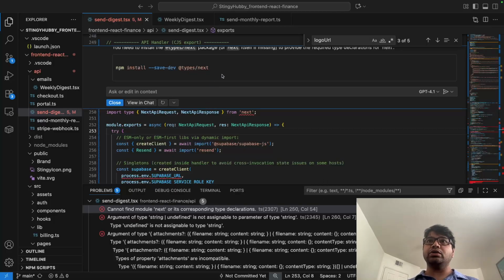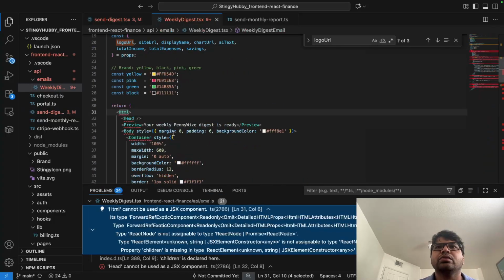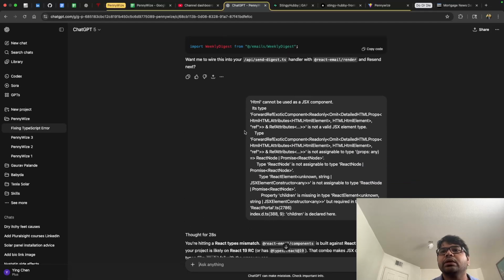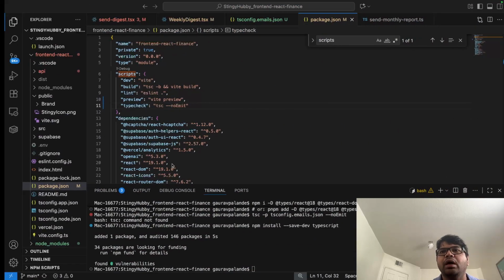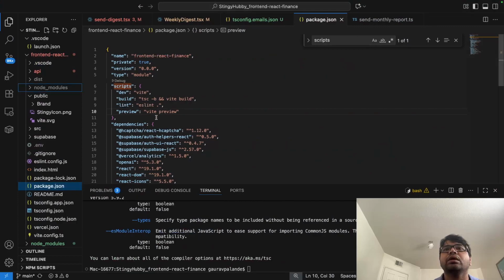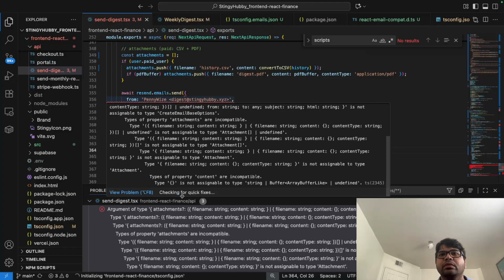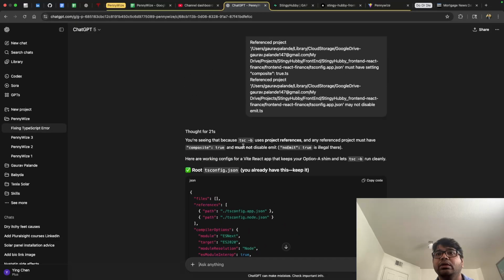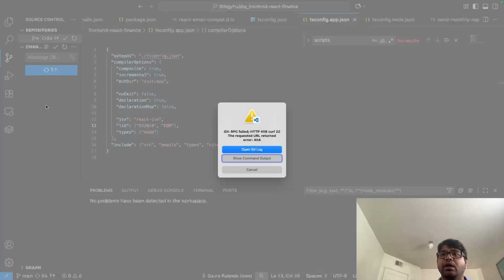PennyWize : React Email 3